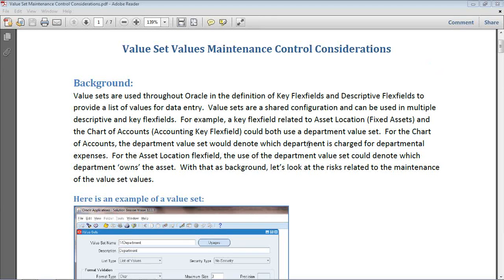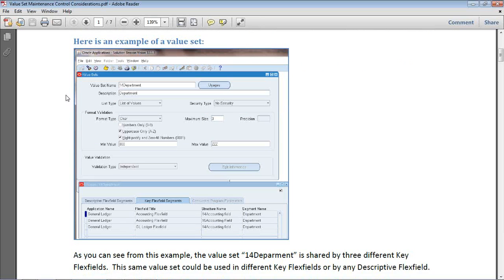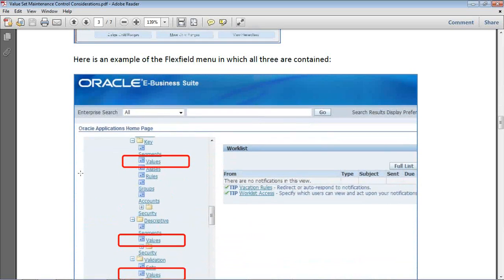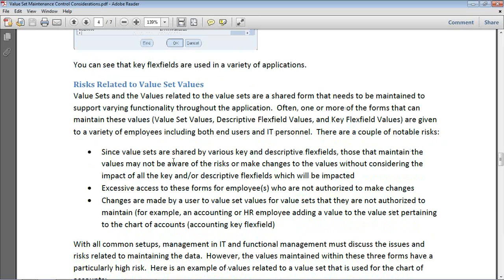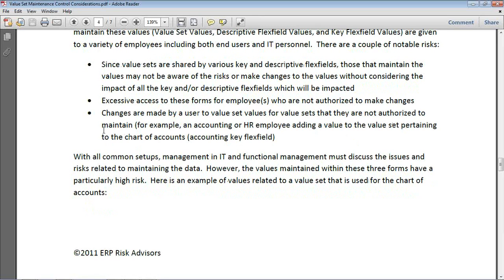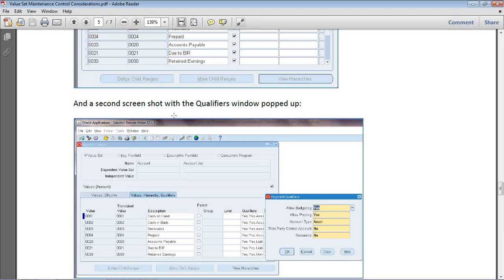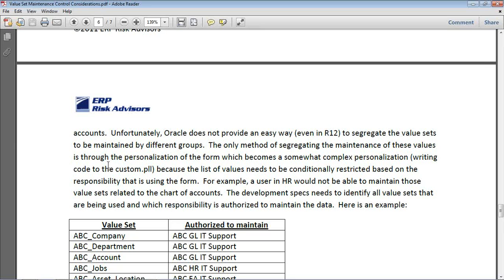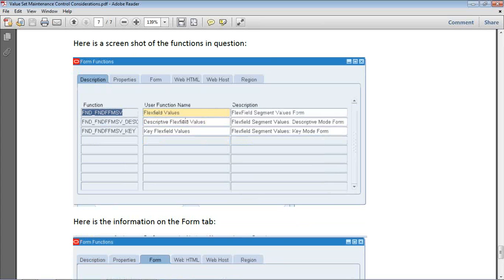ERP Risk Advisors: Value Set Maintenance Control Considerations wmv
ERP Risk Advisors, Jeffrey T. Hare, CPA CISA CIA discusses the risks and controls related to maintenance of values in Key and Descriptive values.